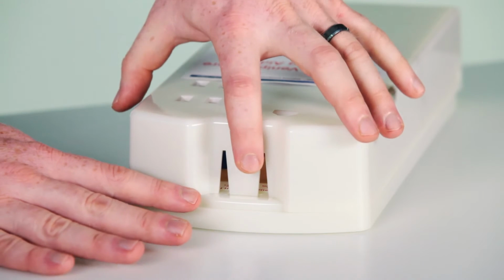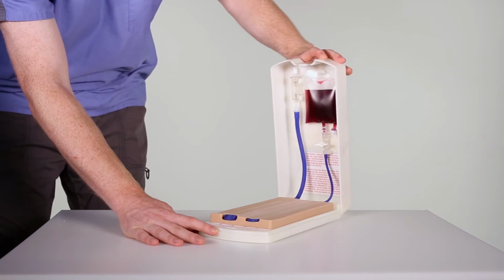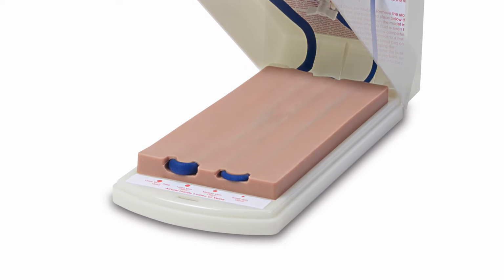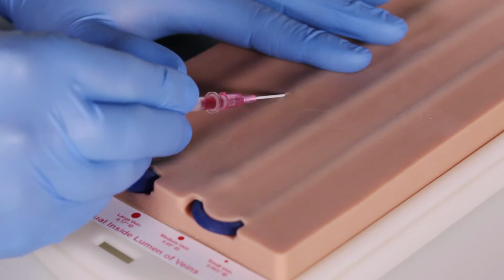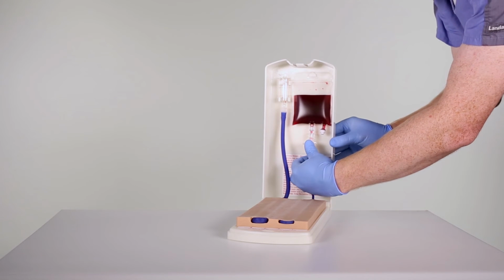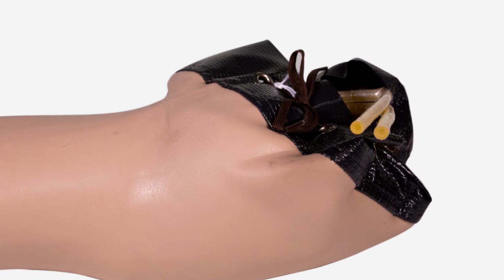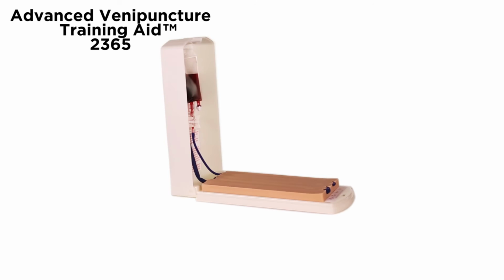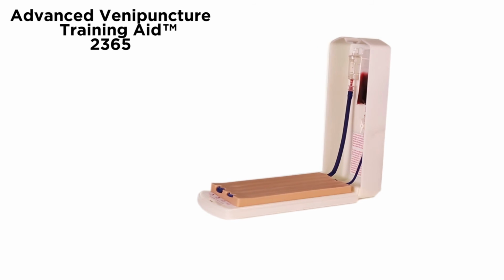2365 Advanced Venipuncture Training Aid™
Our new and improved 2365 Advanced Venipuncture Training Aid™ still features four barely discernible blue veins in three different sizes, with the fourth vein deeply placed, all within our proprietary latex-free Dermalike™ for a realistic training scenario just like accessing a real patient! As the IV catheter enters the vein, a realistic “flashback” of simulated blood confirms proper needle placement, helping build hand-eye coordination, confidence, and improving competency, while insuring your patient’s safety.